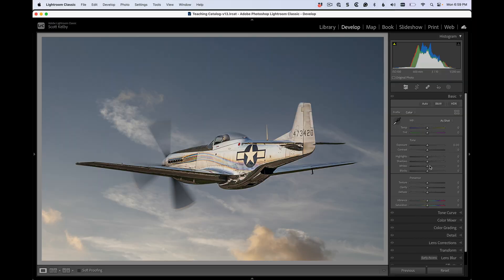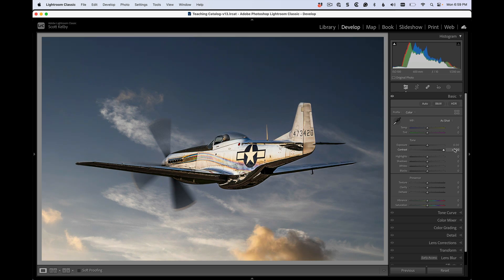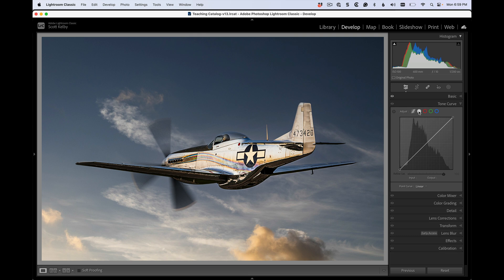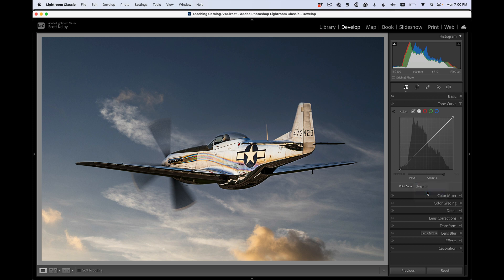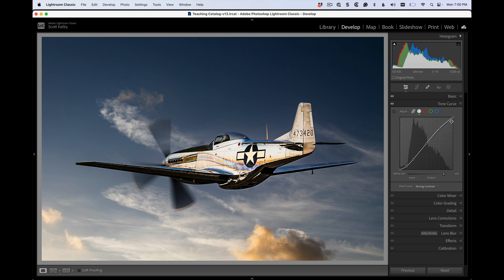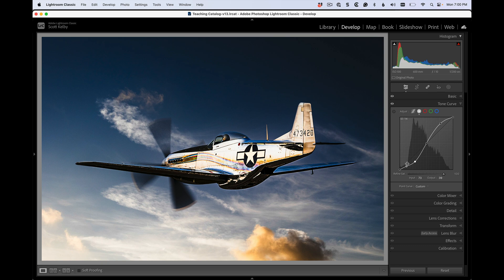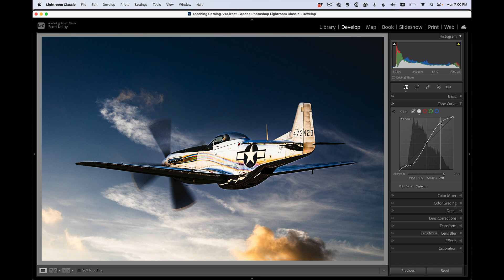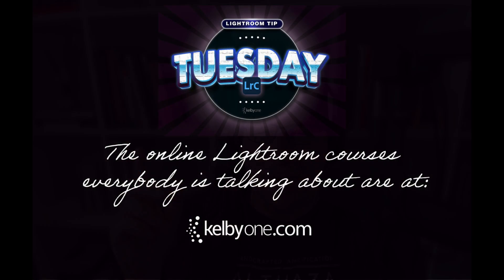Creating Extraordinary Contrast in Lightroom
A quick video for "Lightroom Tip Tuesday" on how to create more contrast than the contrast slider allows.